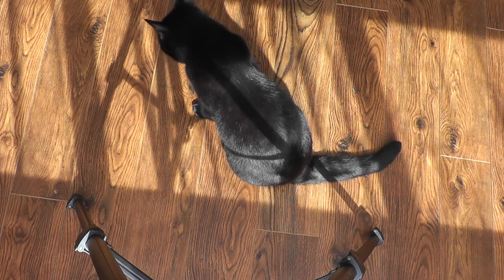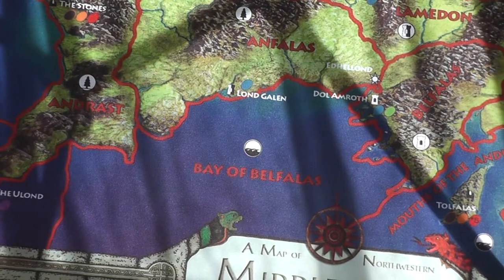Chits and Cats - In Da House - MECCG gaming mat